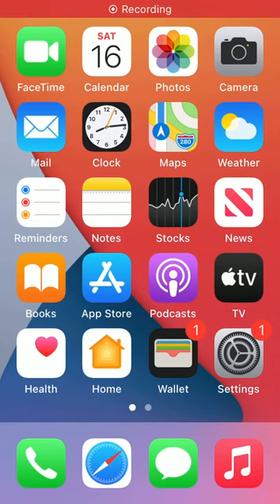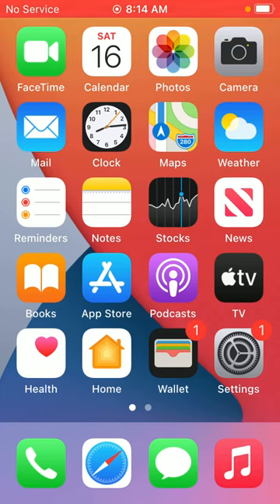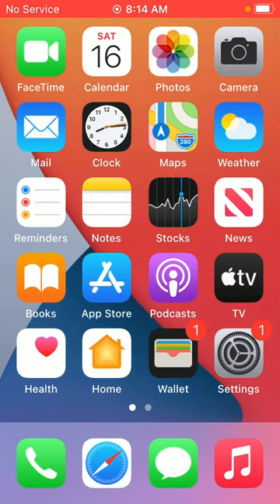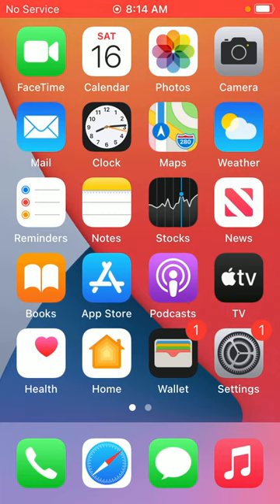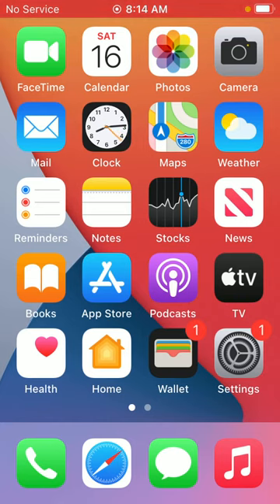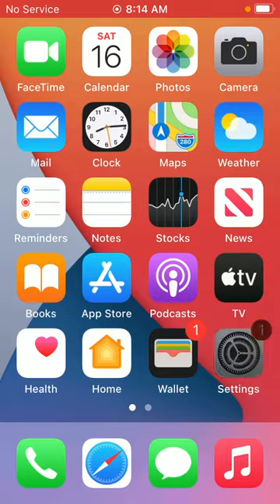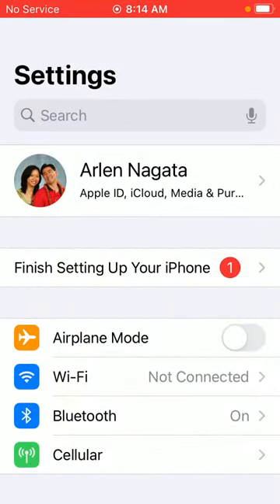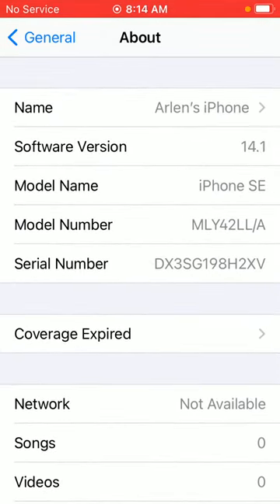iPhone- How to find your iPhone iOS Version and iPhone Model